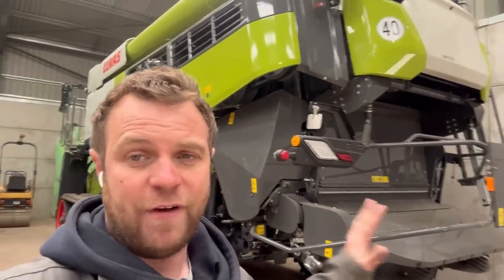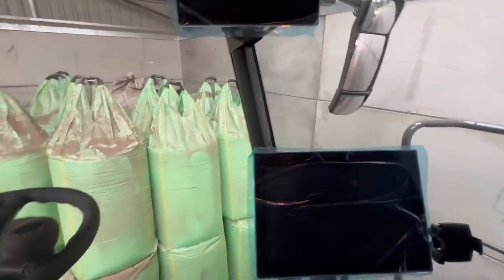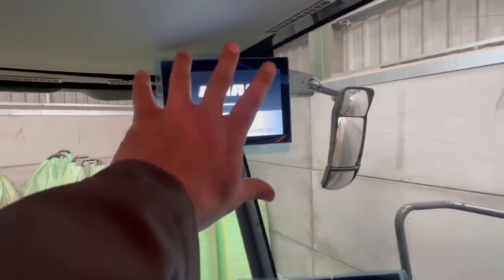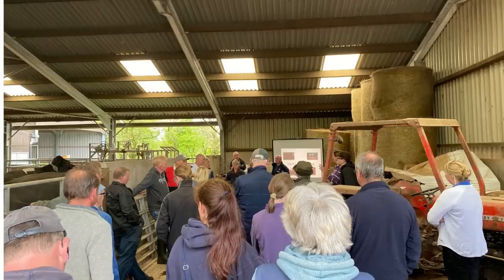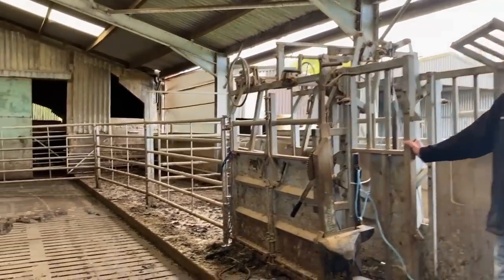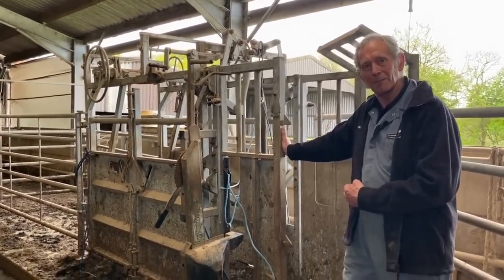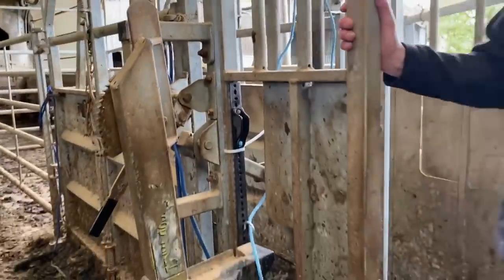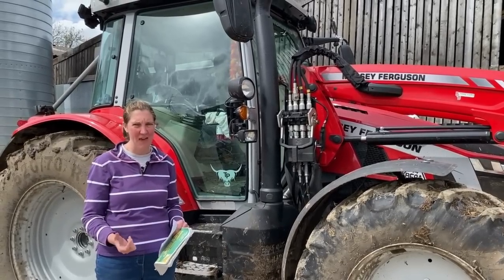Forestry Tractors, Combine Challenge and Safety around Livestock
This week Olly gives us a tour of his new combine and some more detail on his charity Combine run from John O’Groats to Land’s end, to donate to the epic adventure raising money for 'Mind' and 'Children with Cancer' click on the link below.

 Angela has been looking at more farm safety issues and in particular the potential dangers of working with machinery and Livestock. The Peak Farmers' Club organised a visit to a farm in Derbyshire to discuss various safety campaigns and help for farmers to stay safe.

Stephen has been at the Arboricultural Association show in Tetbury searching out new machinery and forestry adapted tractors. If you are interested in a career in arboriculture or just love trees follow the link below for the Arb association website for loads of tree related info.